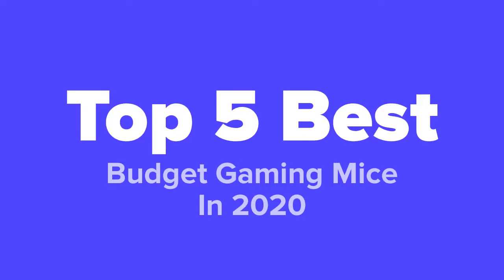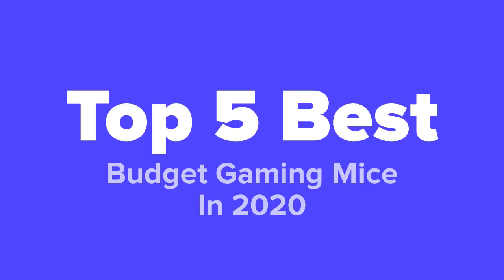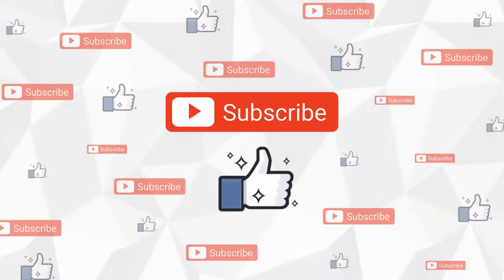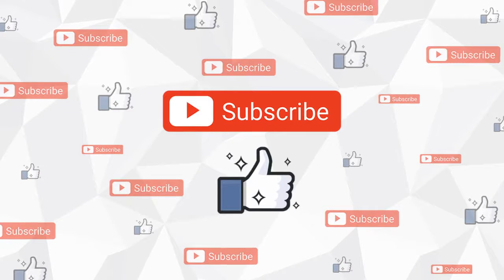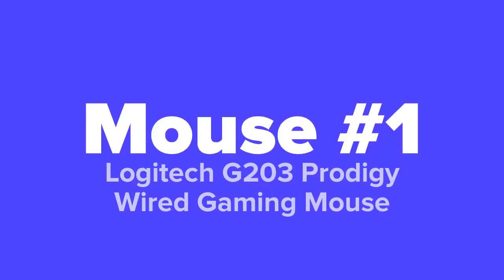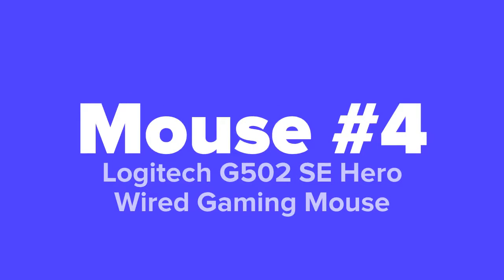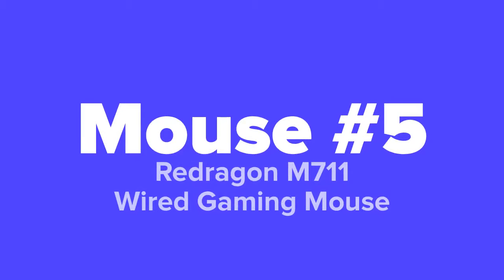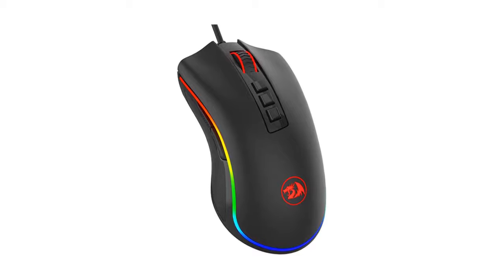Best Budget Gaming Mice In 2020 (Top 5 Mice For PC Gaming On A Budget)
Ready to see some of the Best Budget Gaming Mice In 2020? Let's check them out!

In this video we show you the top 5 best budget gaming mice! This list was created based on research, popularity, and our personal opinion which is based on hours of research.

*** For pricing and info, click the links to our Top 5 Best Budget Gaming Mice listed in this slideshow ***

1. Logitech G203 Prodigy Wired Gaming Mouse -

2. PICTEK 1 Wired Gaming Mouse -

3. PICTEK 2 Wired Gaming Mouse -

4. Logitech G502 SE Hero Wired Gaming Mouse -

5. Redragon M711 Wired Gaming Mouse -

If this slideshow helped you, please make sure to leave a like and subscribe to our channel to see more slideshows like this in the future, and if you have any questions related to them, please leave a comment down below and we will get back to you as soon as we can!

For more product reviews, feel free to visit our

Please understand that the products we choose for our slideshows are based on OUR opinion which is based on hours of research.

5 Best Products is a participant in the Amazon Services LLC Associates Program, an affiliate advertising program designed to provide a means for sites to earn advertising fees by advertising and linking to Amazon.com. As an Amazon Associate, we earn from qualifying purchases.